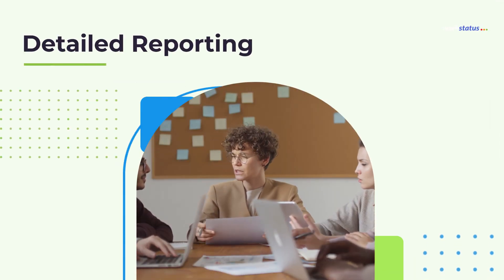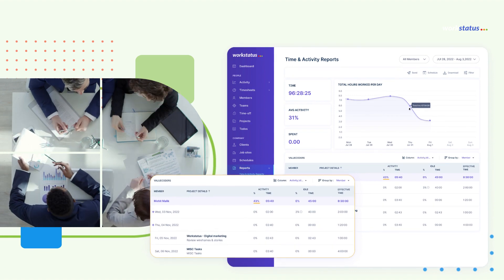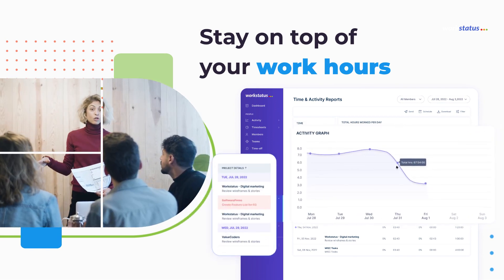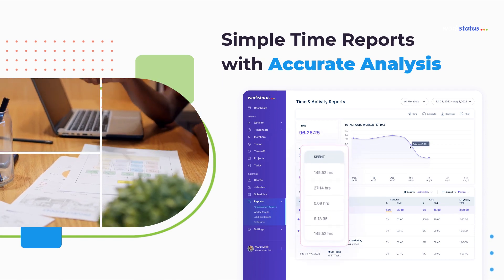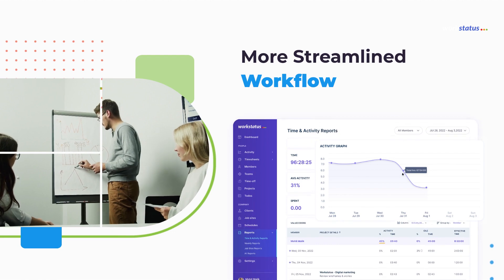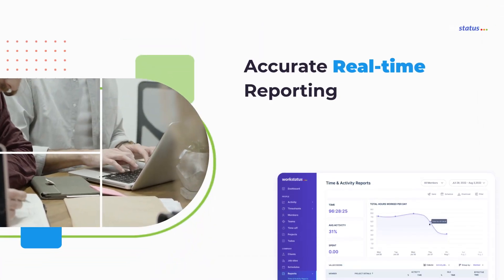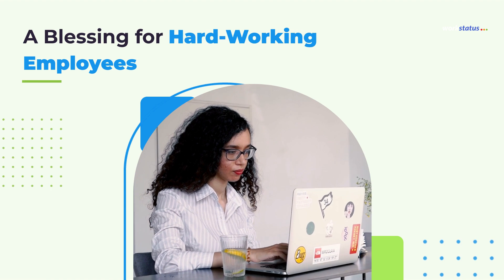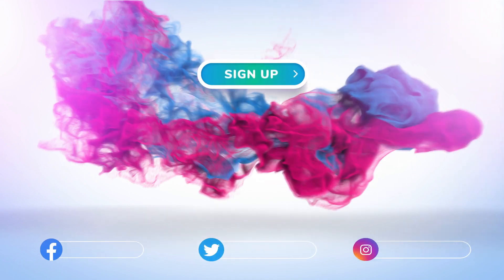Online Time Reporting Software - Workstatus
Are you tired of making time reports? Are you looking for an OnlineTimeReportingSoftware to simplify your reporting system?

If the answer to these questions is “YES’, don’t worry because Workstatus has a solution for everything!

Workstatus is the best online TimeReportingSoftware because it is easy to use, has an excellent user interface, and provides detailed reports.

Some of the key features of Workstatus include:
✅ Time tracking: Track time spent on projects, clients, or tasks
✅ Reports: Generate detailed reports of time tracked, including charts and graphs to help visualize data.
✅ Billing: Automatically generate invoices based on time tracked

Workstatus generates the following reports for you automatically-
✅ Time and activity reports
✅ Weekly reports
✅ Job site reports